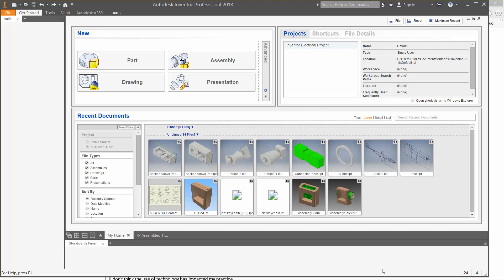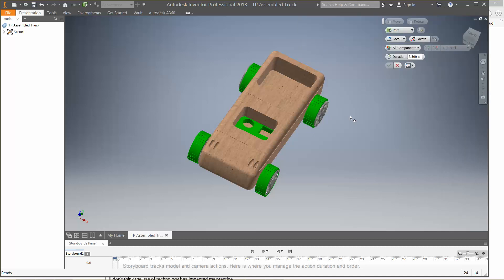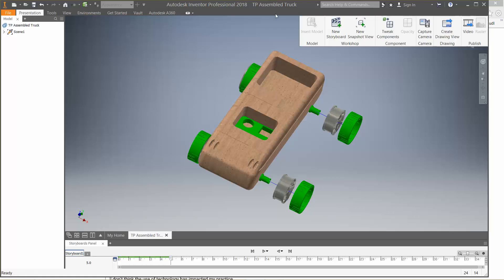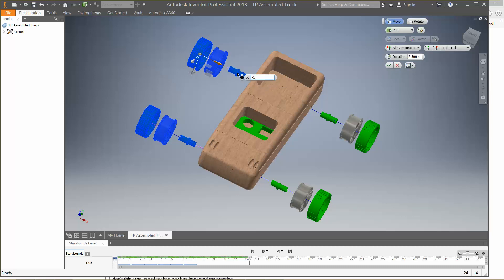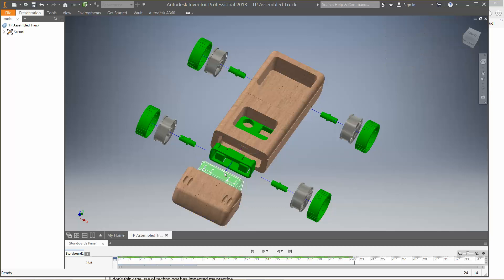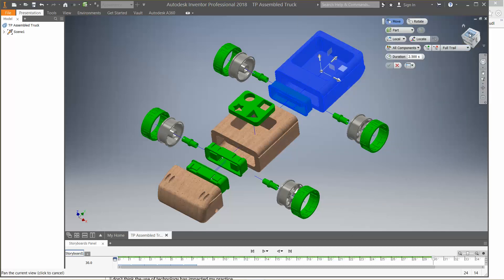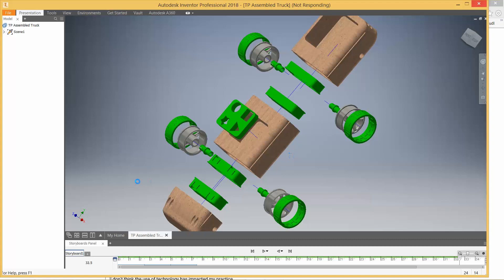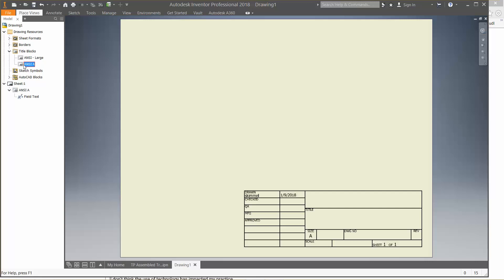IED Day 29 Exploded Views